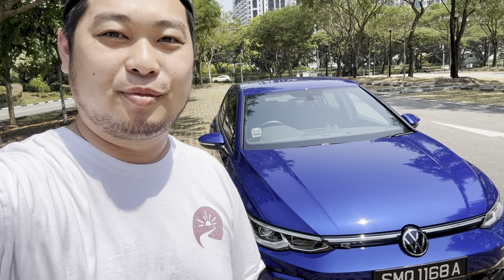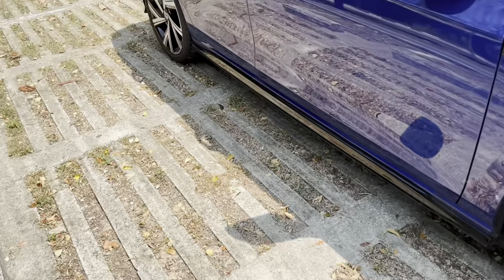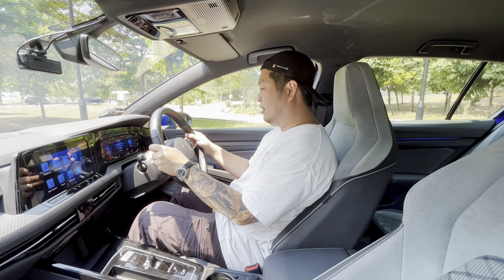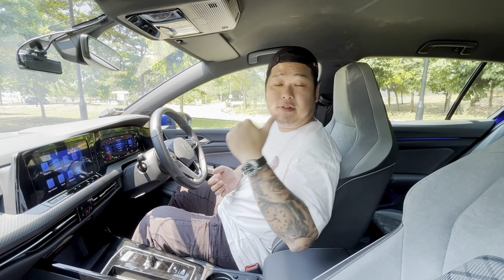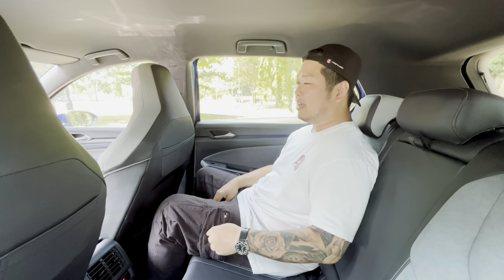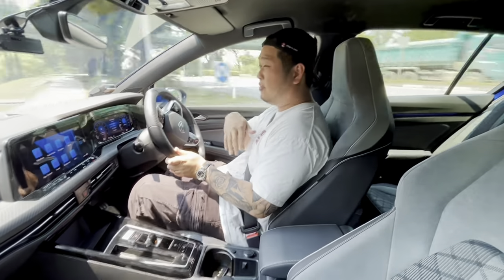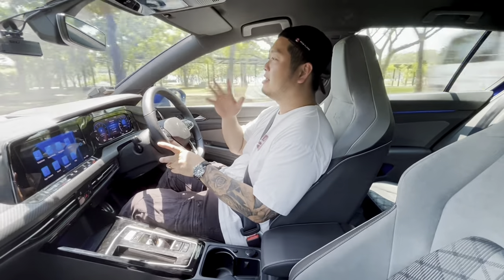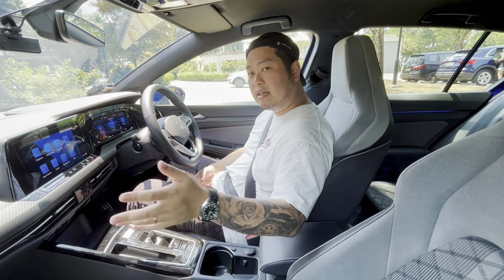2023 Volkswagen Golf Mild Hybrid R-Line Review & Road Test | Road Pilgrim Singapore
The 2023 Volkswagen Golf R-Line is powered by a CAT A friendly 1.5 litre eTSI engine with mild hybrid technology paired to a 7 speed dual clutch transmission. Not to be confused with the range topping Golf R, or the Golf GTI, the Golf R-Line features 18 inch alloy wheels, sports seats, R-Line flat bottom multi-function steering wheel, carbon inlays on the dashboard, and R-line bodykit and side skirts.

Looking to SELL your used car in Singapore for the BEST PRICE / Consign your car FOR SALE? Get a FREE quote right here: